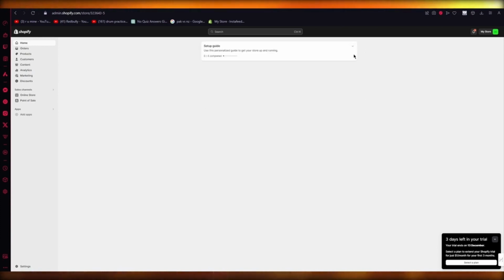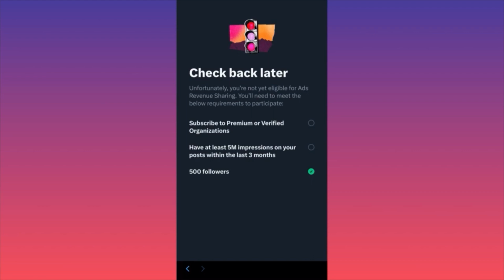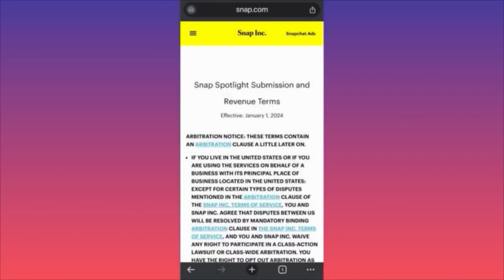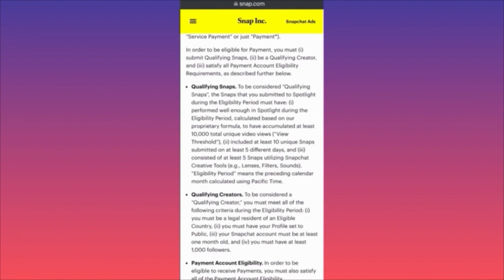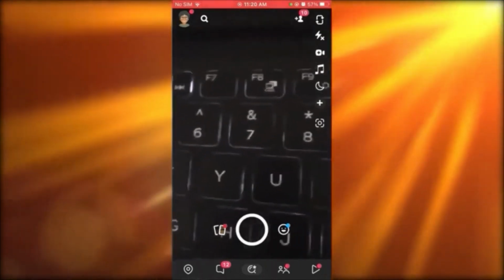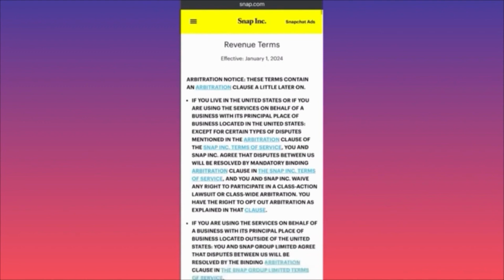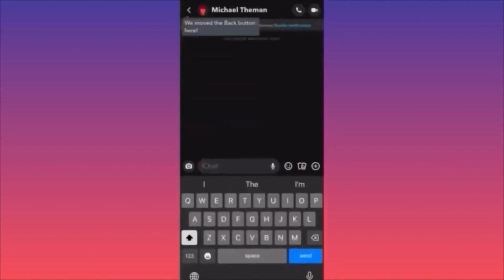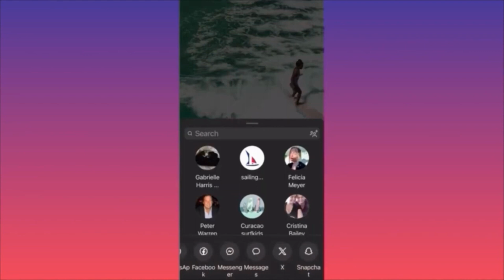Dropshipping Shopify | Shopify Dropshipping Free Course (2024)